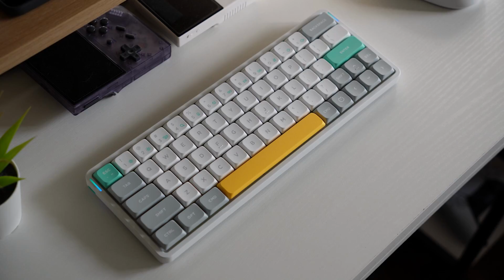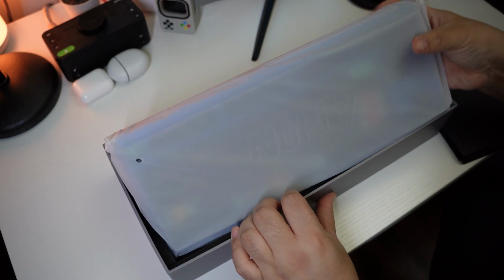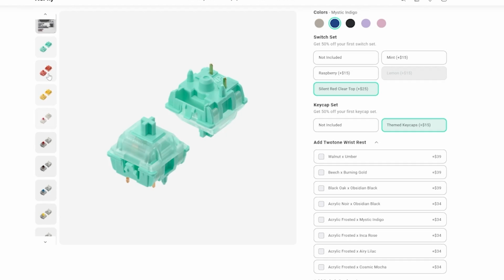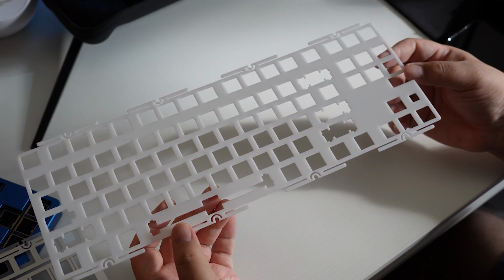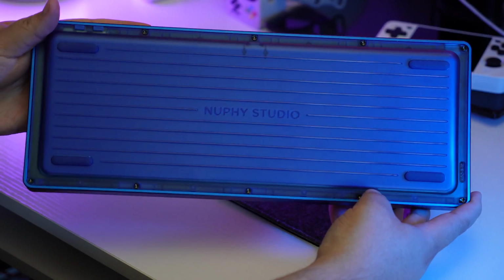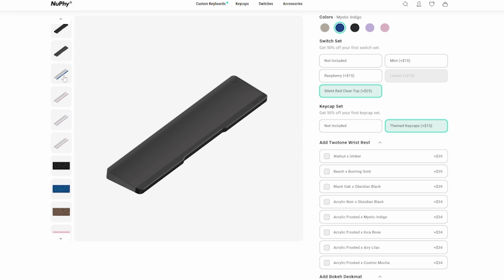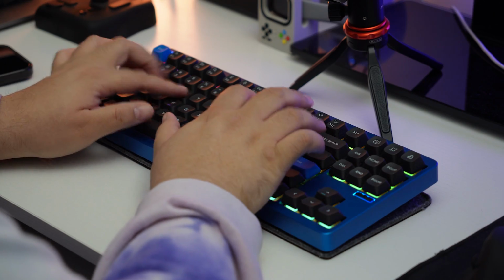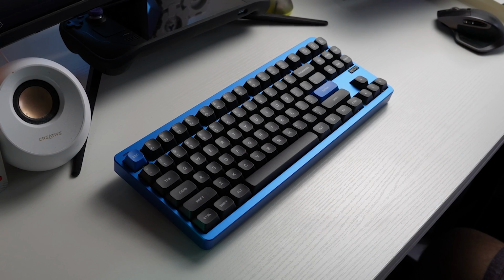This Beginner Custom Keyboard Sounds GREAT! (No Mods!) - NuPhy Gem80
The NuPhy Gem80 is a great barebones keyboard kit that crosses into that custom keyboard feel and build quality. Sounds GREAT out of the box with no mods! Tons of switch and keycap options available too, or use your own.